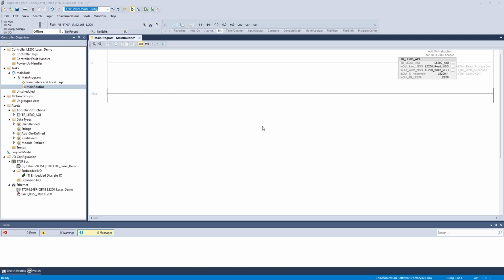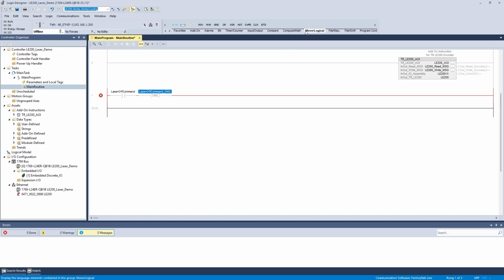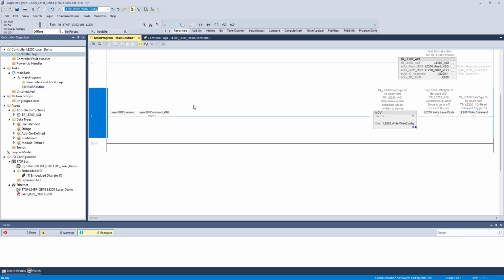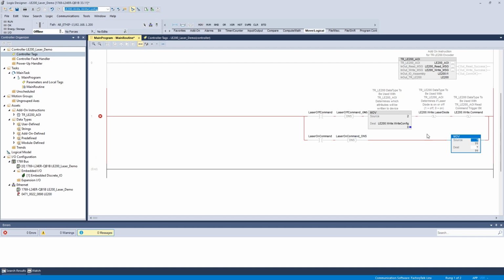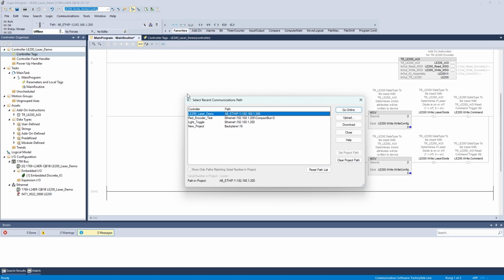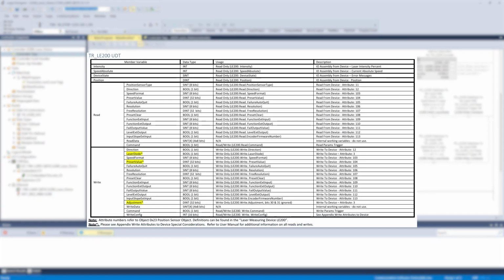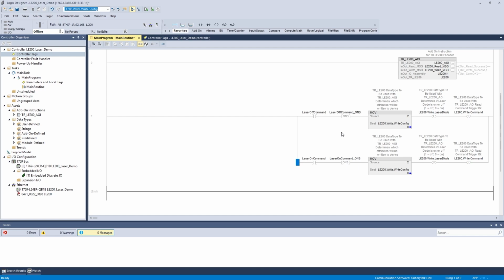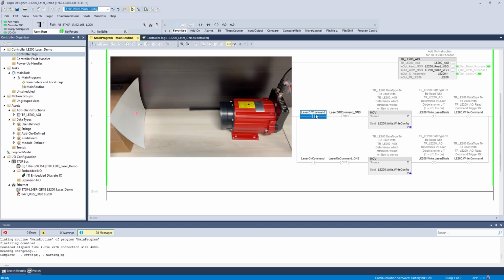How to Toggle the LE200 Laser Diode On & Off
In this video, we will show you how to toggle the LE200’s laser diode on and off using the AOI. This is a follow-up to a previous video where we configured the AOI for communication with the device.

The LE200 has a laser diode life of approximately 50,000 hours, so turning the diode off when it is not needed can help extend the operating life of the laser before it needs to be sent in for diode replacement and calibration

✅ Toggle LE200 Laser On and Off
✅ Studio 5000 PLC Programming
✅ LE200 AOI Configuration

Timestamps

0:00 - Intro and Recap
0:46 - Adding PLC Rungs LED OFF Tags
2:20 - Adding PLC Rungs LED ON Tags
3:51 - Check communication path
4:04 - Rung explanation
4:50 - AOI Manual Table Reference
5:26 - Rung explanation continued
5:57 - Download and Setup
6:31 - Toggle the LED Light
7:15 - Outro